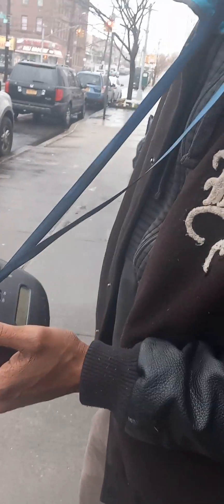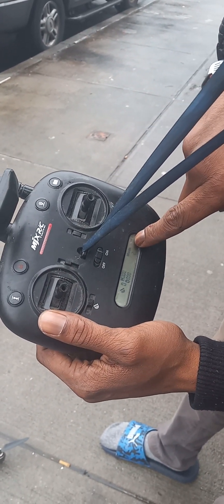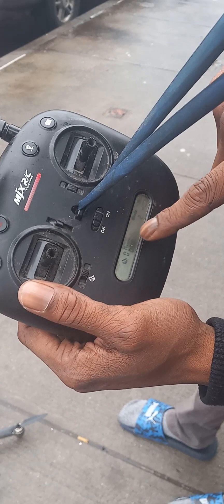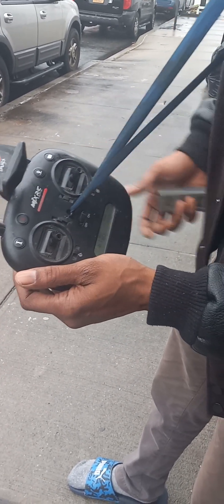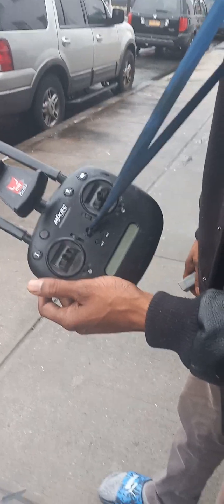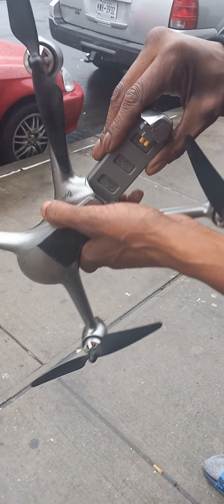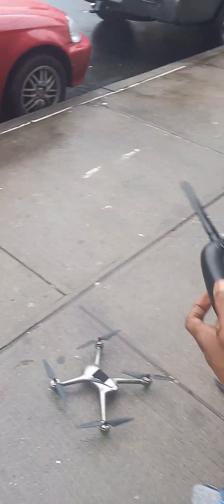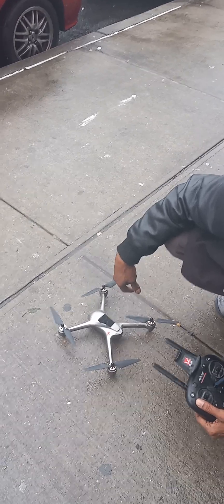tutorial on mjx Bugs gps drone don't forget to wait for the gps signal to get to 8 before take off.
gps signal must be on 8 before takeoff or return to home won't work.